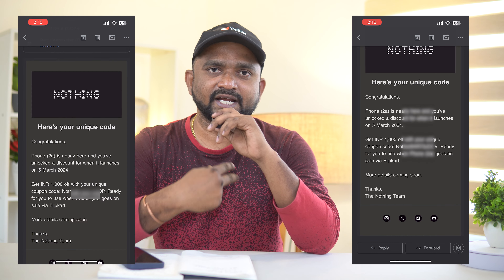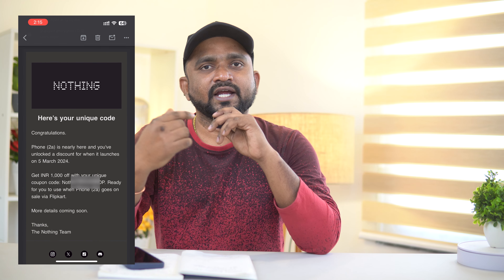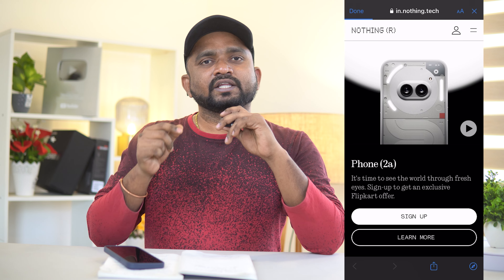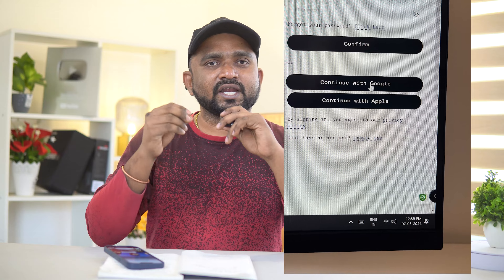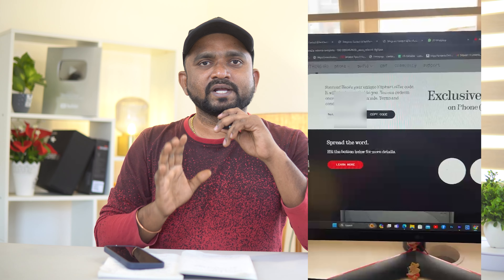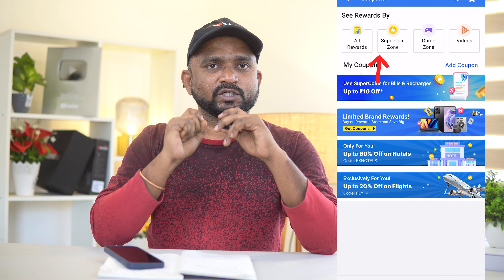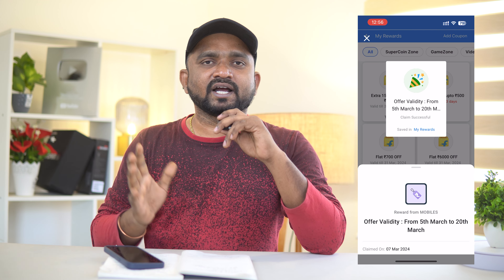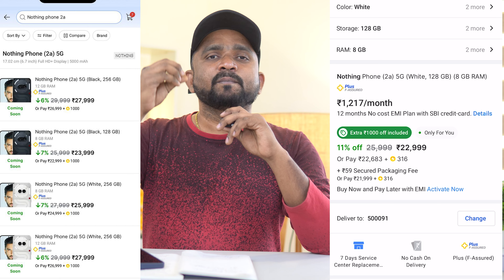Unbelievable Discount Trick for NothingPhone2a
బీభత్సమైన ఆఫర్ Exclusive offer on Nothing Phone (2a) Extra 2000 OFF Coupon TRICK 😲😲NothingPhone2a

 phone 2a, nothing phone 2a rumors, nothinh phone 2a price, leaks nothing phone 2a, nothing phone 2a confirmed

Prepare to be amazed as we unveil the complete details of the Nothing Phone 2a, a contender for the title of the best smartphone under 25k. From design to performance, we'll provide you with a comprehensive overview to help you make an informed decision. Let's dive in! 🚀

🔍 *Design Elegance:*
- Explore the sleek and innovative design of the Nothing Phone 2a, crafted to stand out in the crowd and reflect the brand's unique vision.

🚀 *Performance Powerhouse:*
-  the device's processing capabilities, equipped with cutting-edge technology to ensure smooth multitasking and gaming experiences.

📸 *Camera Brilliance:*
- Discover the camera prowess of the Nothing Phone 2a, capable of capturing stunning photos and videos in various lighting conditions.

🔋 *Battery Endurance:*
- Assess the battery life of the Nothing Phone 2a, designed to keep up with your busy lifestyle and provide long-lasting power on the go.

💡 *Innovative Features:*
- Highlight the innovative features and functionalities that set the Nothing Phone 2a apart from other smartphones in its price range.

👥 *User Feedback Integration:*
- Consider feedback from users who have experienced the Nothing Phone 2a firsthand, providing insights into its real-world performance and user satisfaction.

👉 *Your Opinion Counts:*
- Share your thoughts on the Nothing Phone 2a in the comments - whether you own one or have questions, your feedback is valuable to us!